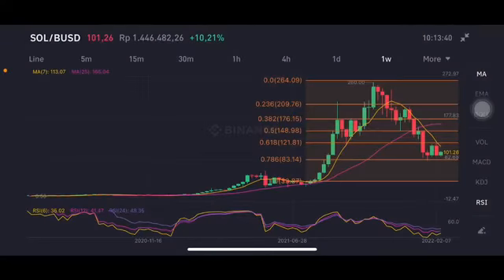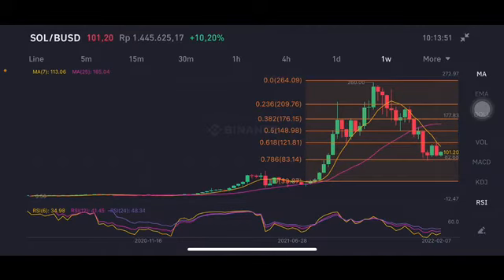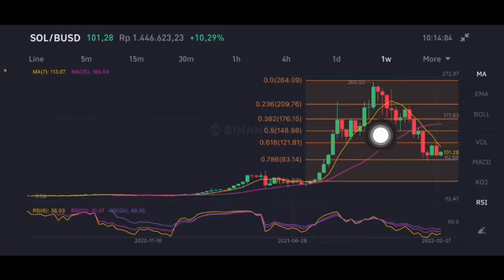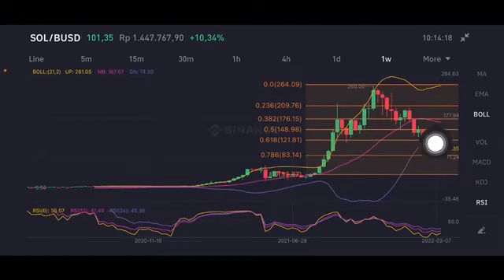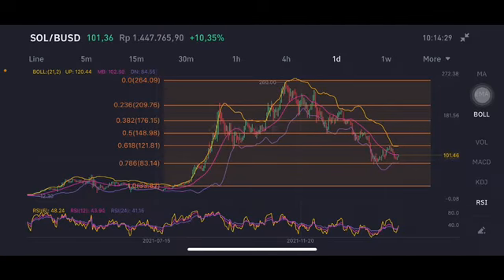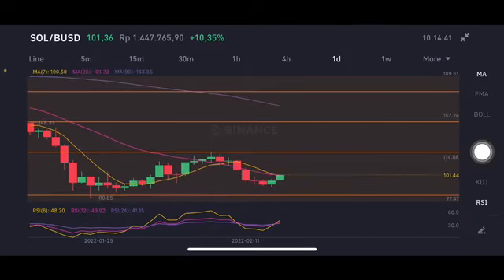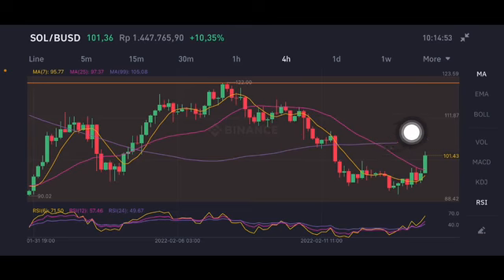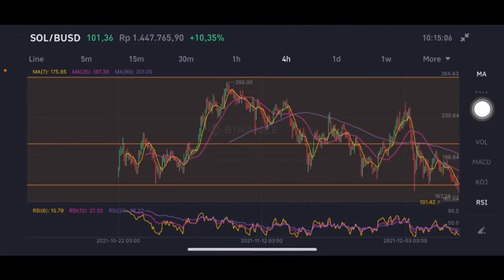Solana Price News Today - Elliott Wave Price Prediction & Technical Analysis, Price Update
Solana crypto
Sol go to the moon
Solana coin
Solana price prediction
Solana sol
Should i buy solana
Solana sol
Sol price prediction
Sol price analysis
Sol price today
Solana price prediction today
Solana price update
Sol price prediction in hindi
Sol price prediction latest
Solana price analysis